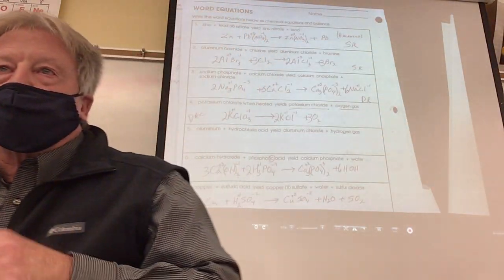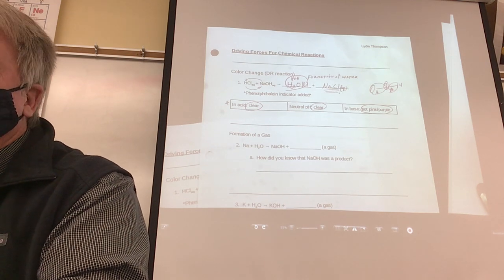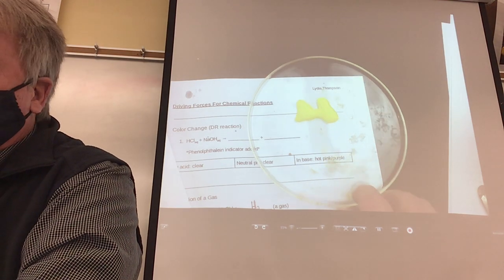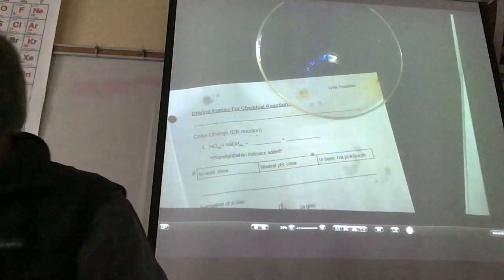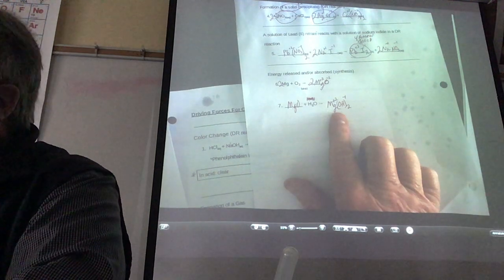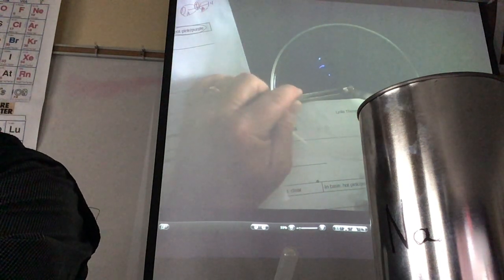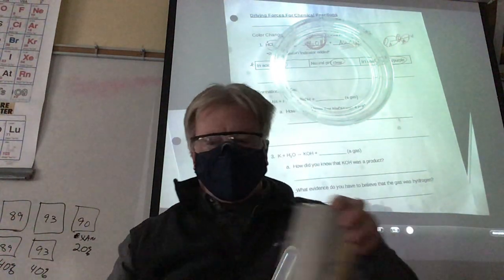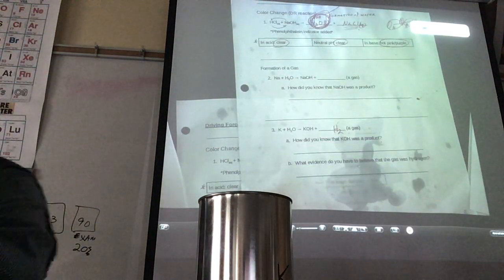January 5, 2022